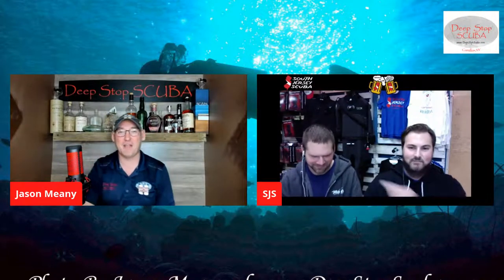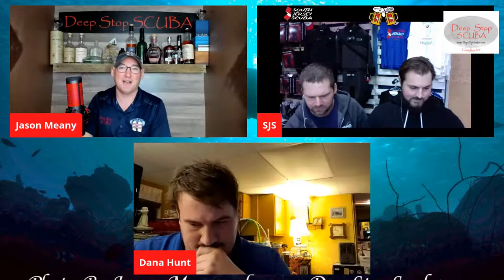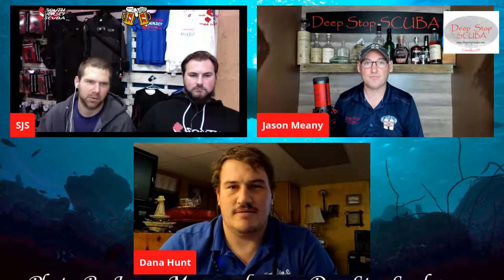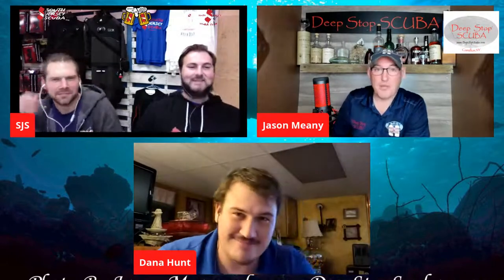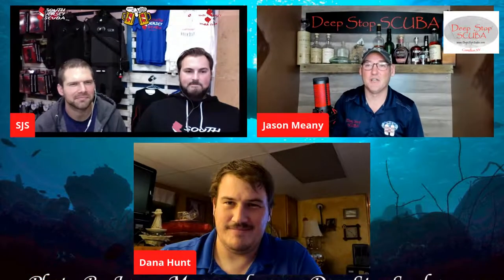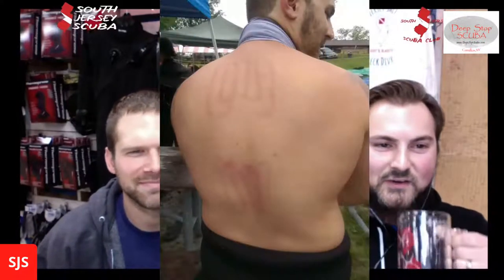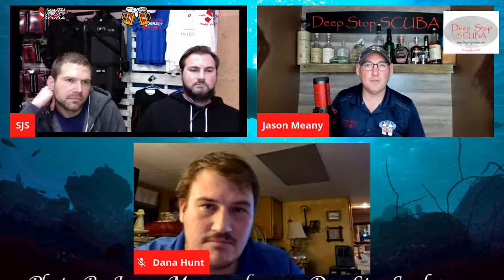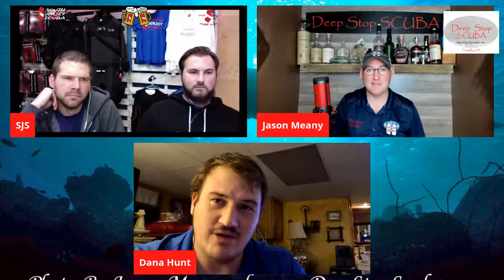Episode 31: Cold Water Diving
Why in the hell would you even consider diving cold water? What extra gear / considerations do you need? Ice diving? That's dumb 🙂 unless you're truly ready.